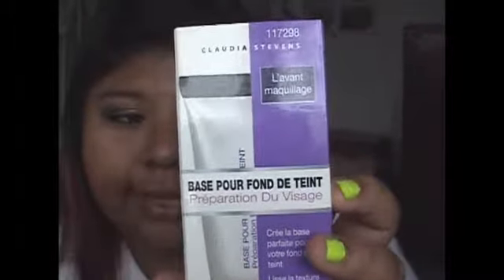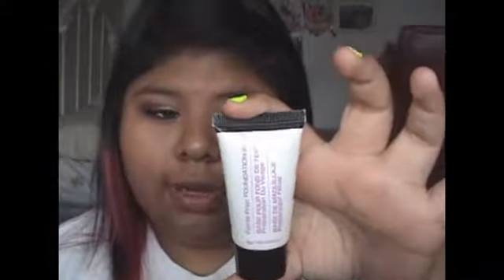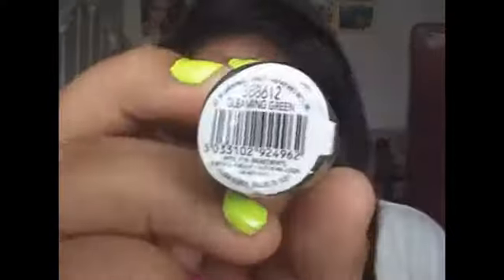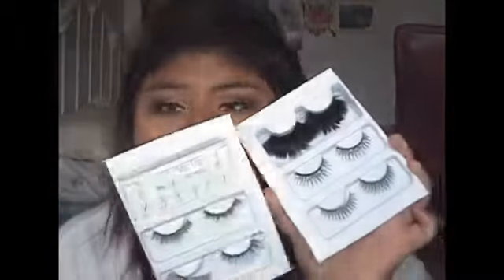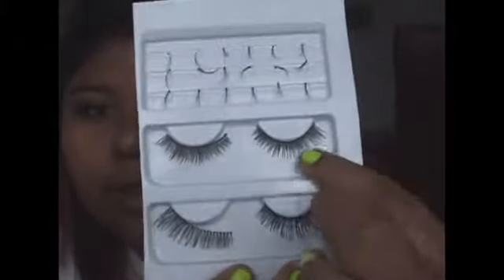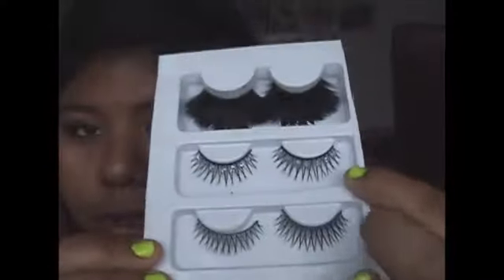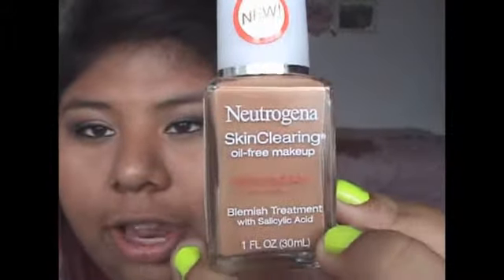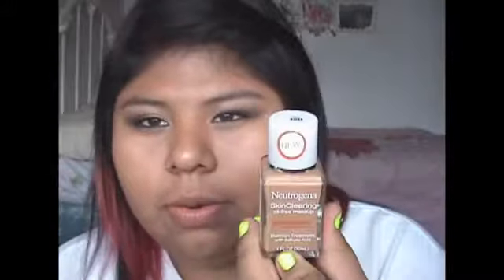Haul! - Sinful Colors, Revlon, Neutrogena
Hi so yeah I have another haul since I like to shop. Enjoy

Collab Channels
TheSixBeautyQueens:

Shimmerglamseven: